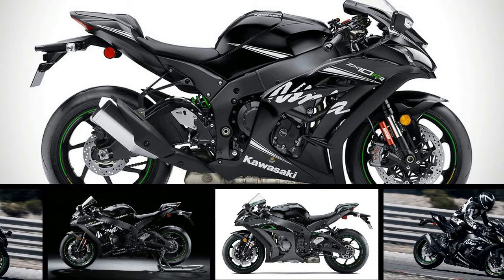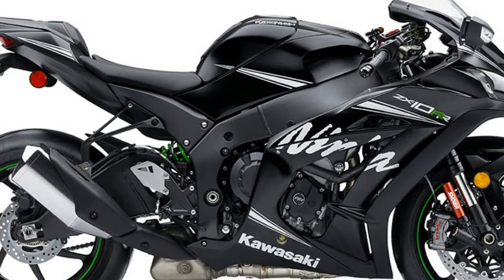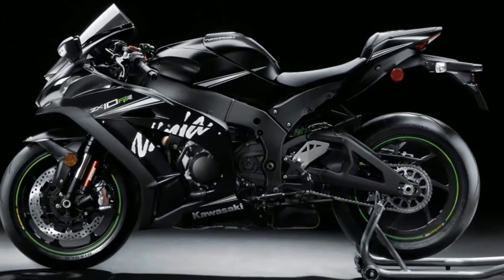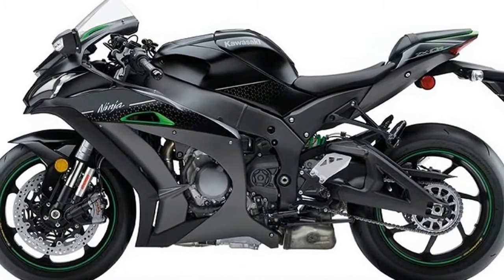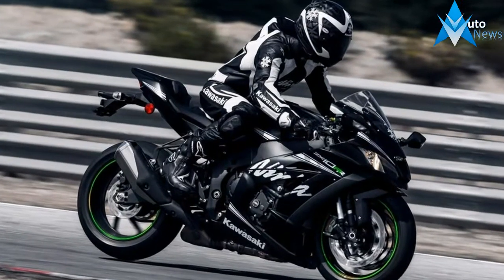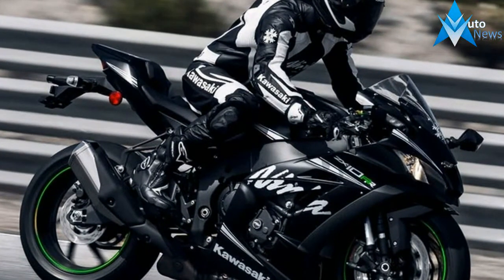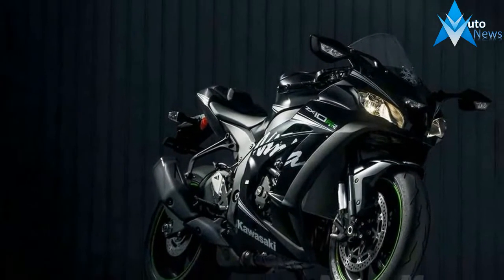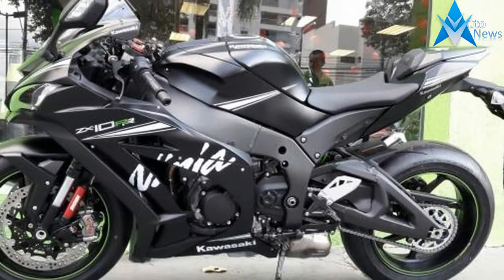AWESOME !!!2018 Kawasaki Ninja ZX10RR Price & Spec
AWESOME !!!2018 Kawasaki Ninja ZX10RR Price & Spec - specs and reviews on the 2018 Ninja ZX-10RR. This new 2018 Kawasaki is made in Japan with an MSRP of $18,899. It has a 6 speed manual transmission and a fuel injected horizontal in-line 4 cylinder engine.